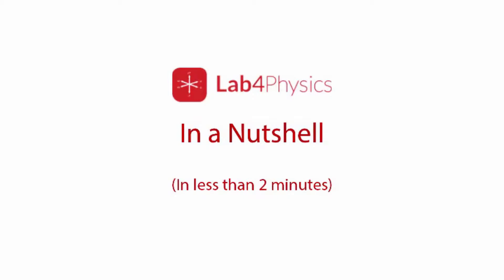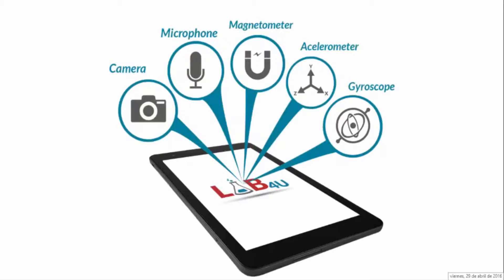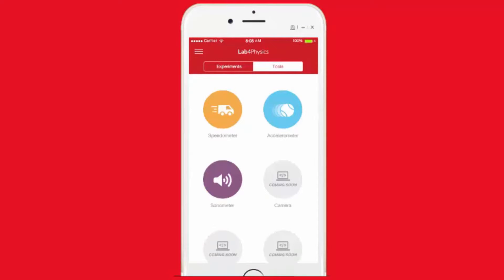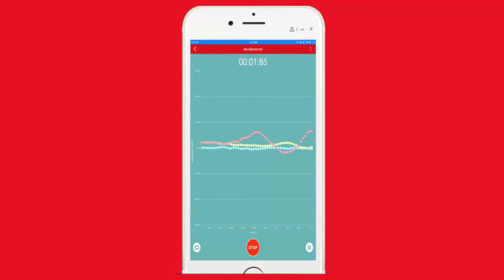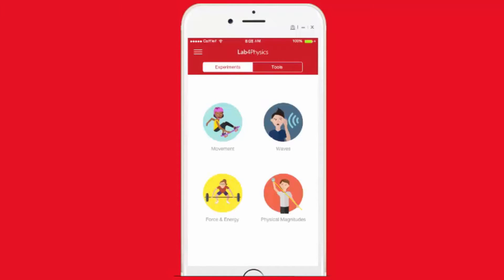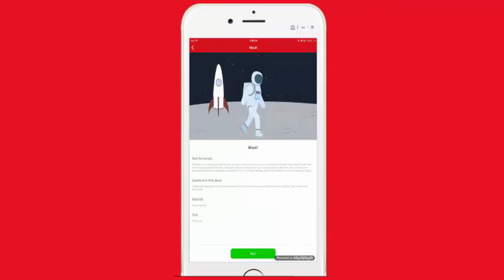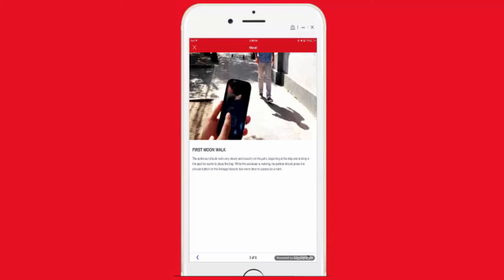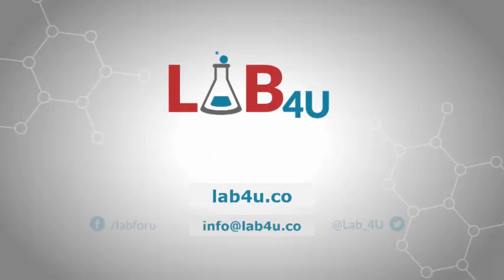Lab4Physics in a Nutshell 3